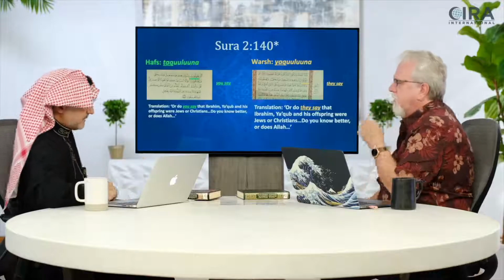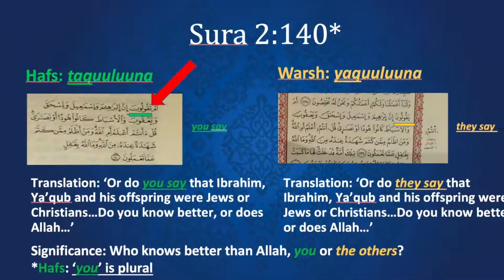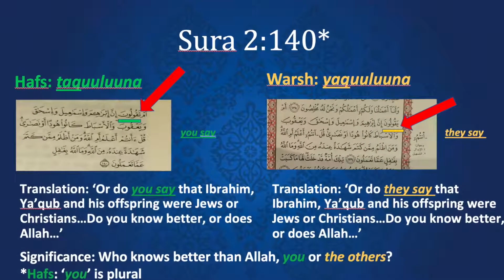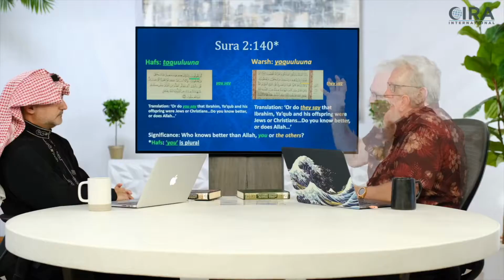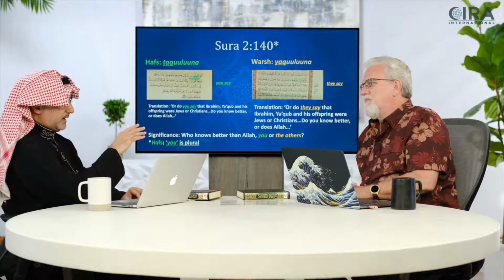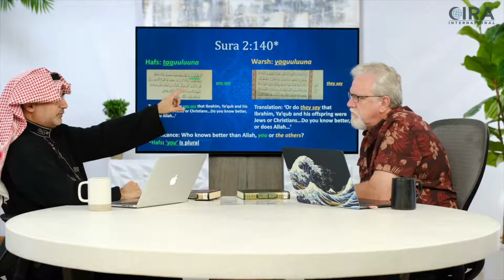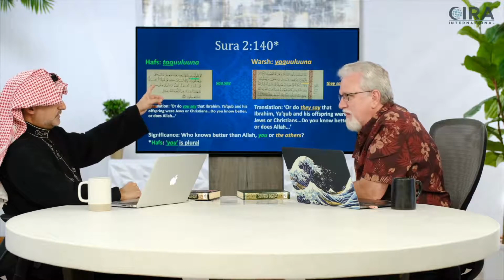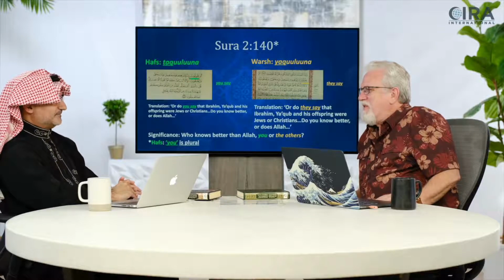Surah 2:140 - Do "you" say, or do "they"? Who is the Object? (PfanderFilms)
We now go to Surah 2:140.

THE PROBLEM: This verse has to do with the object of whom Allah is talking about, and whether the two authors of these two different Qur'ans were aware that they were referring to people either directly, or indirectly, depending on where they put two simple dots, above or below the line, one which makes the 't' sound, and the other the 'y' sound. You wouldn't think two little dots would make that much of a difference, but they do...

HAFS: In the HAFS Qur'an, the transliteration of the Arabic word is, "Taquuluuna", which when translated means, "you say".

ARABIC LETTER: The letter in question employs two dots ABOVE the bowl shaped letter to make it 't'.

WARSH: In the WARSH Qur'an, the transliteration of the Arabic word is, "Yaquuluuna", which when translated means, "they say".

ARABIC WORD: The letter in question employs two dots BELOW the bowl shaped letter to make it 'y'.

So, there are only two dots in this example, either placed above or below the letter, which again is so small that most people would read right past it without even noticing the difference, but there is a difference, at least concerning who the object is in this verse.

SIGNIFICANCE: Allah is speaking in this verse to possibly Muhammad, and is asking him to question the Jews and Christians concerning whether Abraham and his offspring were Jews or Christians.

In the HAFS version, Allah uses the word "you" to refer to the Jews and Christians, suggesting Muhammad must be speaking directly to the Jews.

In the WARSH version, Allah uses the word "they" to refer to the Jews and Christians, suggesting that now Muhammad is speaking indirectly about them. What's more, in the verse preceding this (verse 139), Muhammad is referring to them as "you" which contradicts what he then says in verse 140, suggesting Warsh wasn't very careful when applying the diacritical marks, or being human, he forgot to be consistent. That's a human error, not something Allah would want attributed to him.

IMPLICATIONS: This difference doesn't have any theological or practical implications, but it does suggest that both Hafs and Warsh did not agree concerning how they referred to the Jews and Christians.

Nonetheless, this brings up a much deeper problem. Hafs was from Kufah, in Iraq, and he died in 796 AD, while Warsh was from Cairo, in Egypt, and he died in 812 AD, which means neither of these two authors would have known Muhammad who died in 632 AD, as they lived hundreds of years later, and hundreds of miles away.

This also means that neither of them would be from the Quraishi tribe, nor did they write in the Quraishi dialect, the dialect Muhammad would have known and used in the original Qur'an.

So, why then are these two men's Qur'ans the two most popular Qur'ans used today by around 97% of the Muslim world, when they lived hundreds of years later, and hundreds of miles away, and used dialects which Muhammad would never have used, and even then could not agree on what words to write in over 5,000 examples?

If that wasn't bad enough, which of these two renderings is the one found in the eternal Qur'an which resides in heaven, the HAFS rendition, or the WARSH rendition, or perhaps neither?

(63,150) Music: "Ukulele Fun" by Rafael Krux, from filmmusic-io